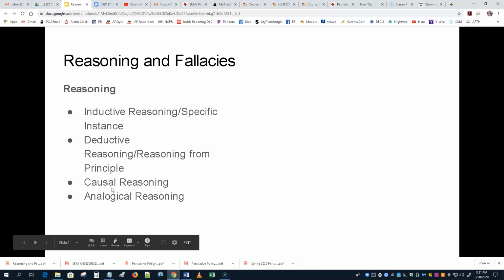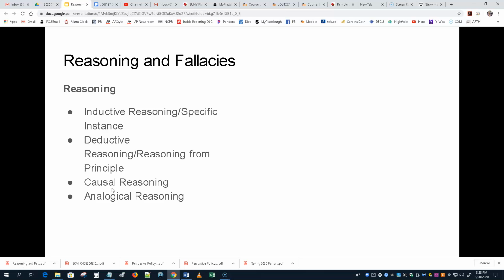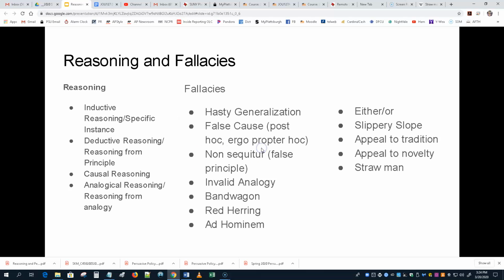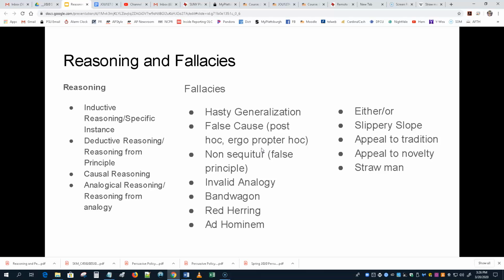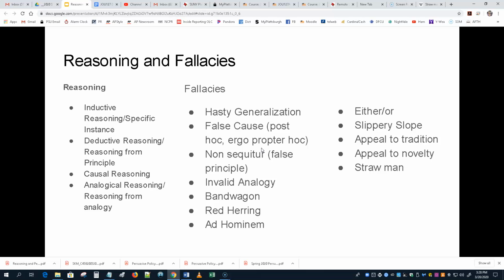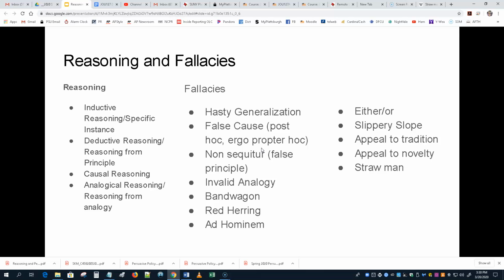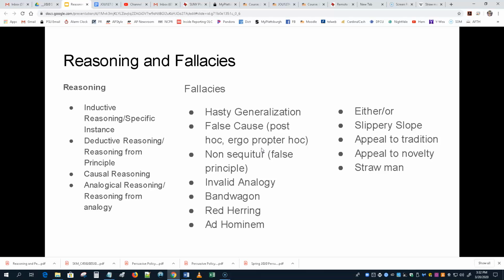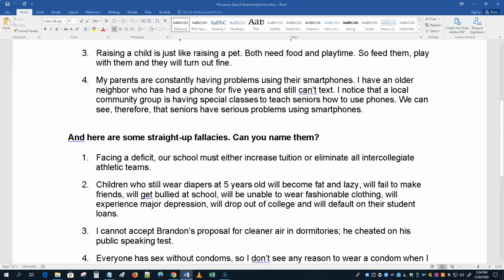Reasoning and Persuasion Lecture JOU127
Reasoning and Persuasion Lecture JOU127, Speaking and Writing for Professionals, SUNY Plattsburgh, Spring 2020